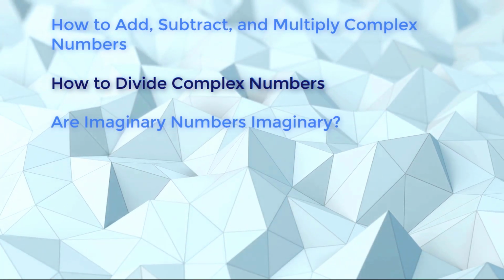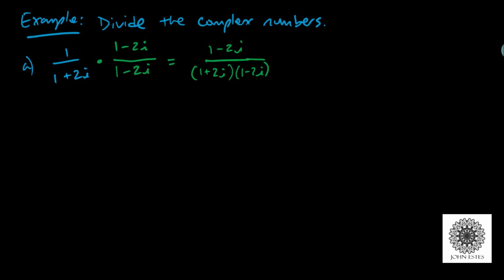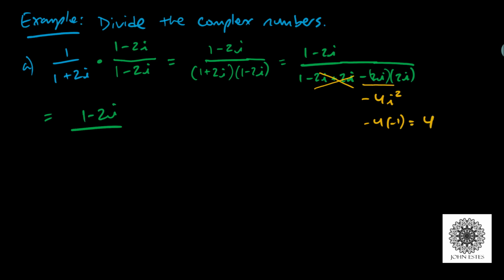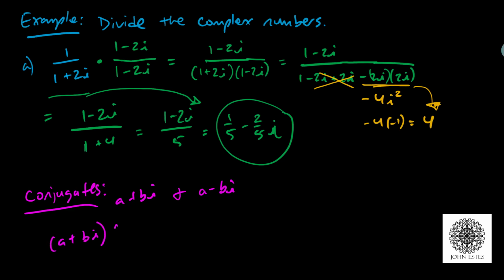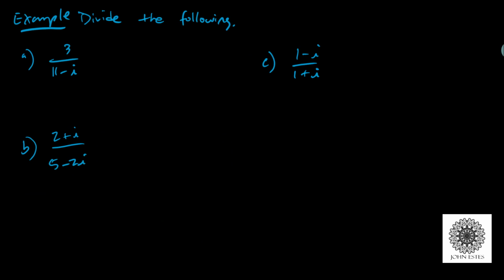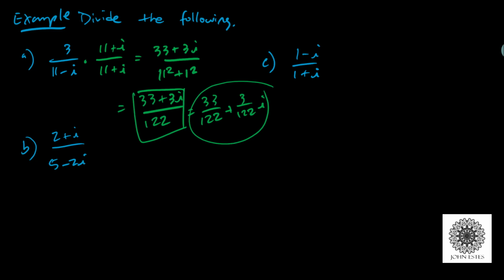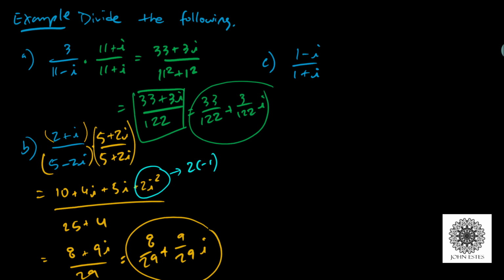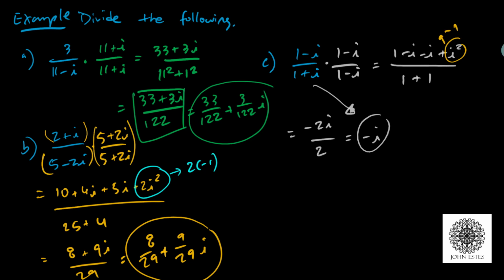How to Divide Complex Numbers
If I divide two complex numbers, do I get another complex number? Yes... but we'll need to explain how.